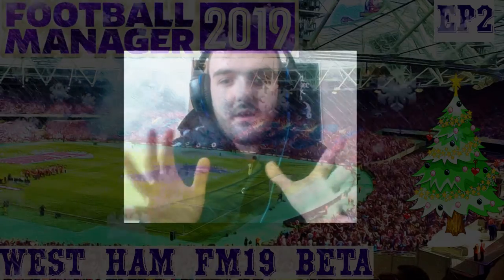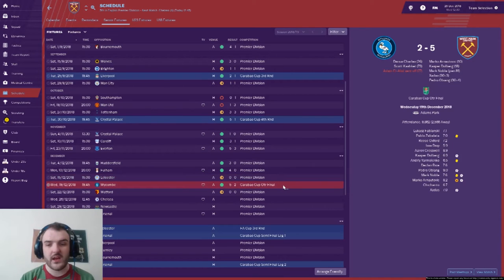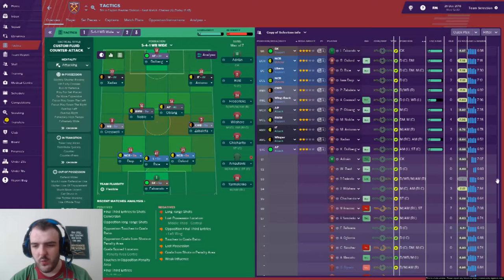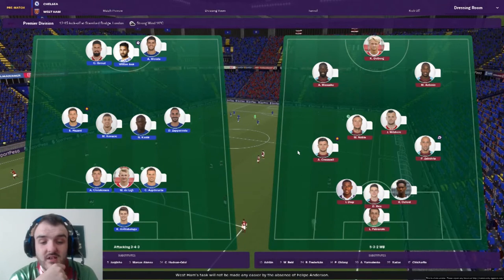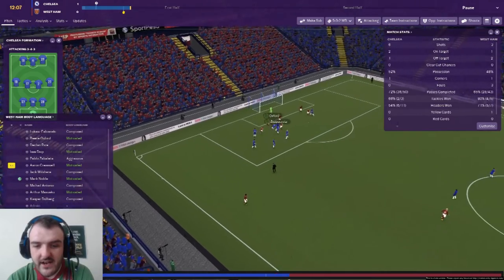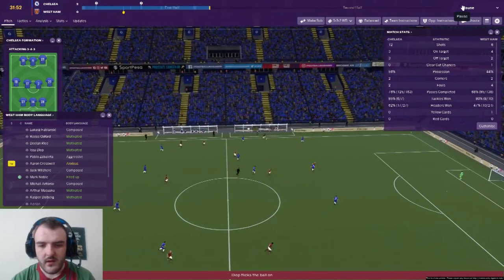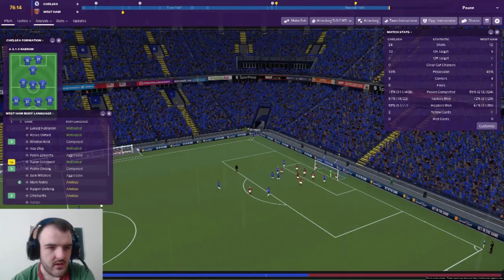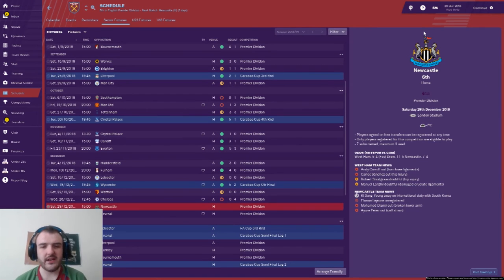Football Manager 2019 Beta | West Ham |EP 2| FM19 West Ham| Vs Chelsea| Fm19 Beta Save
HALLO GUYS!! Welcome to episode 2 of my Football Manager 2019 beta save with West Ham united. Today we've got a Boxing day London Derby vs Chelsea can we make it a happy Hammers Christmas.